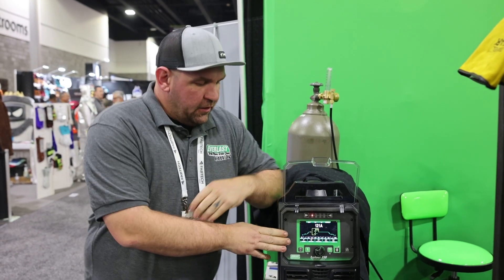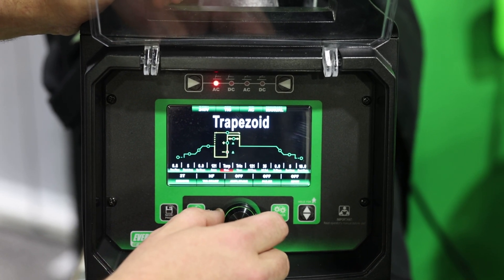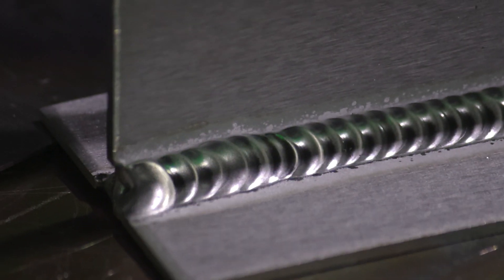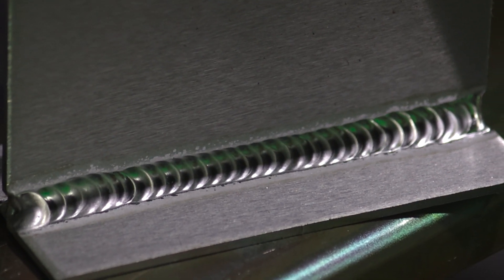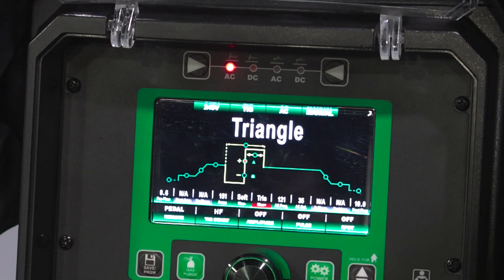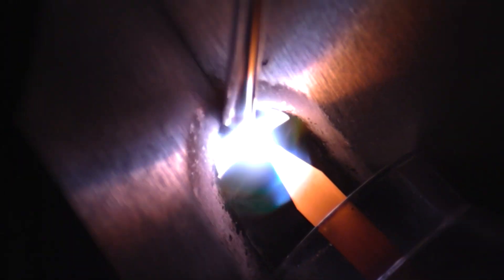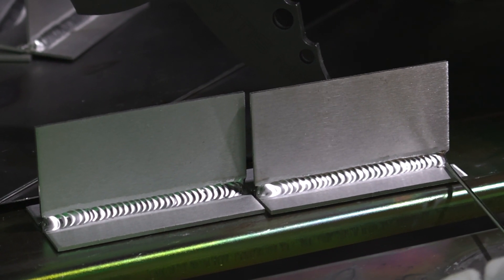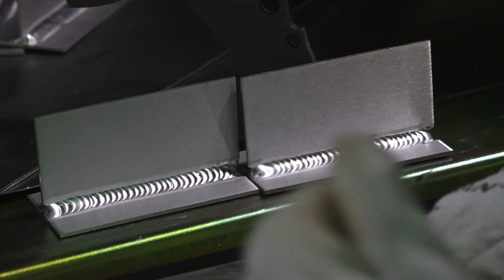Intro to Independent Amplitude on the Typhoon 230